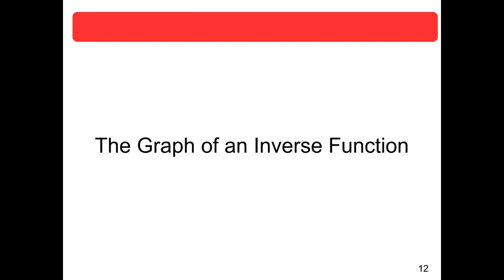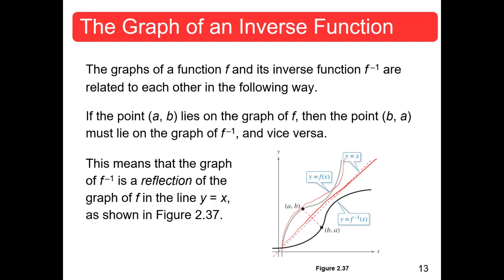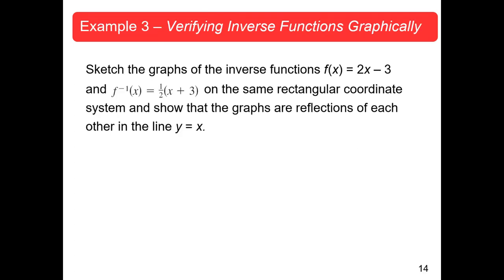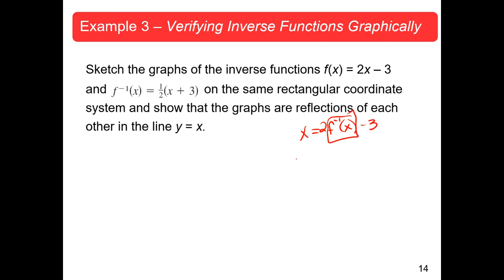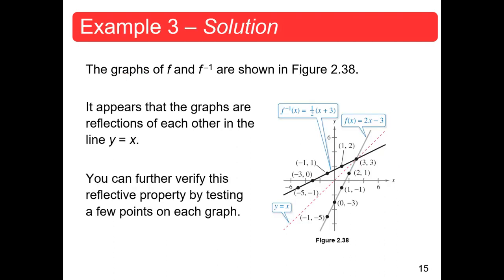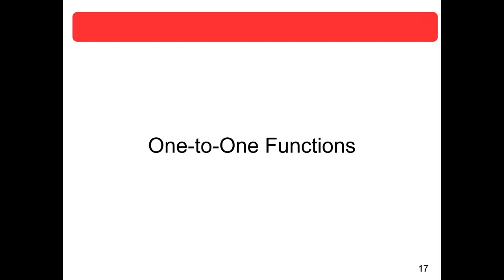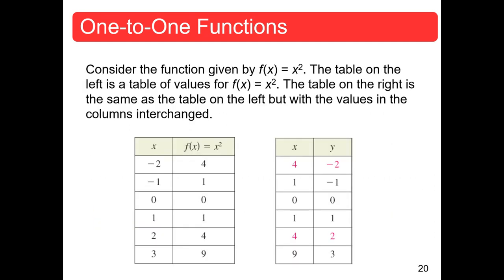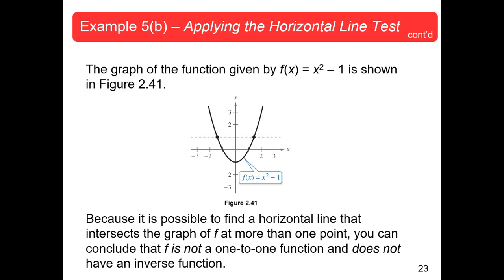2-7 Graphs of inverse functions and horizontal line test